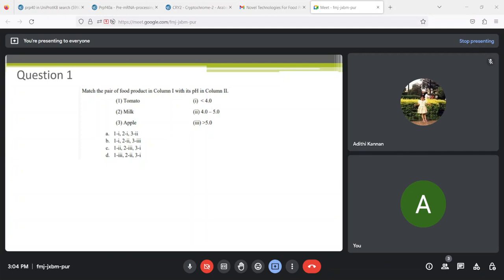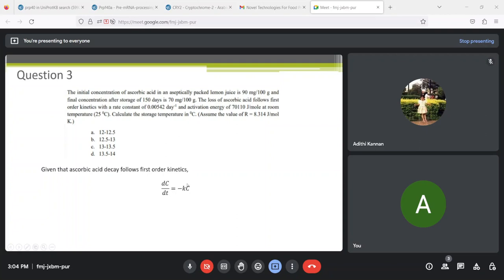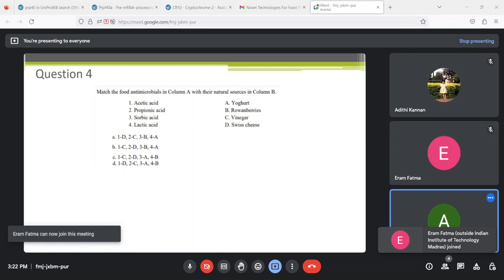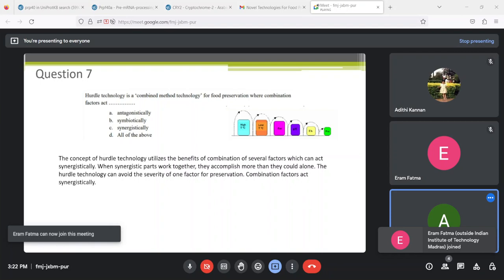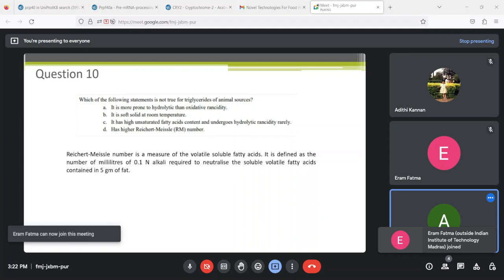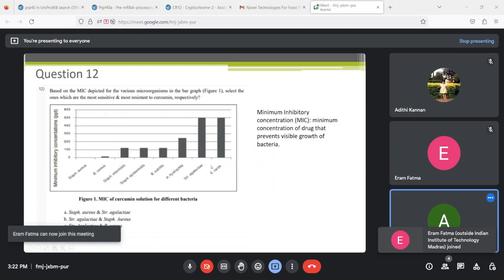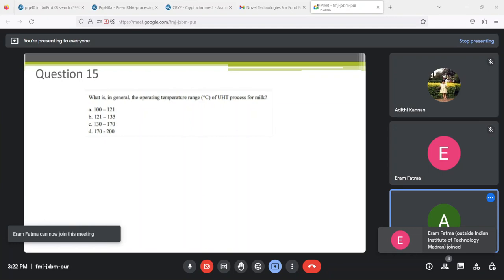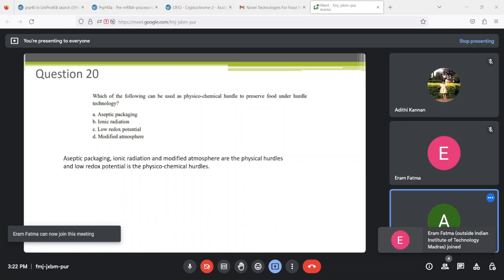Novel Technologies for Food Processing and Shelf Life Extension Week 6 Problem Solving Session